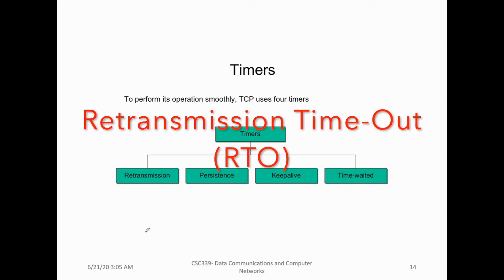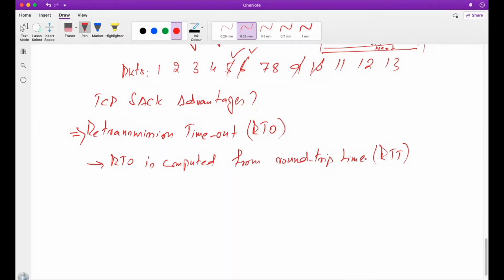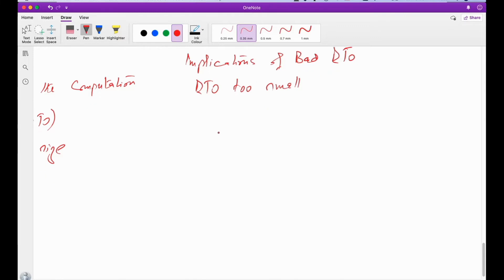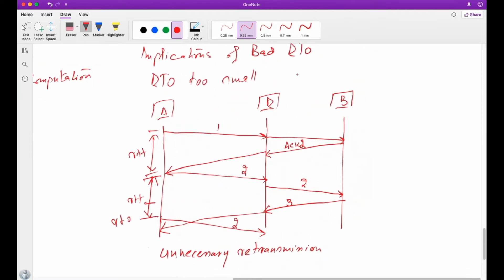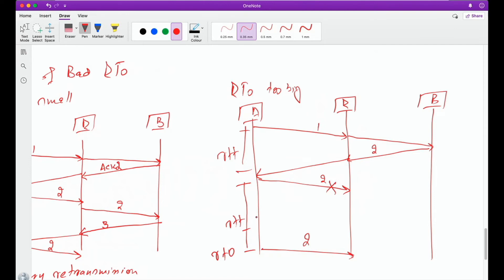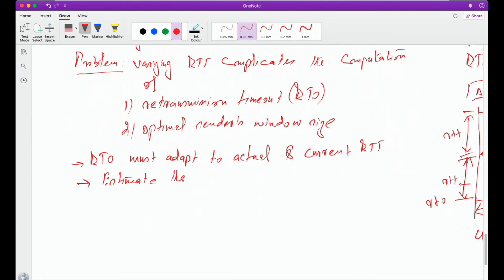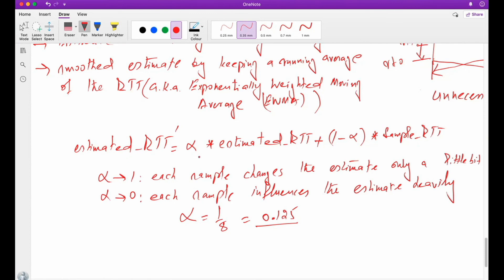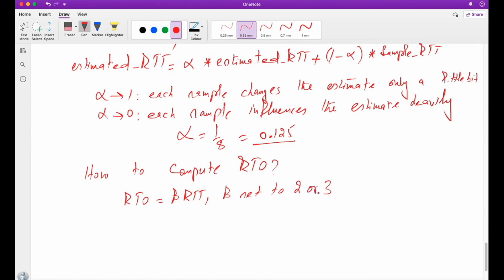Retransmission Time Out (RTO)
0:00 TCP Timers
3:15 Problems with RTO Calculation
4:50 Implications of Bad RTO
15:10 Estimated RTT